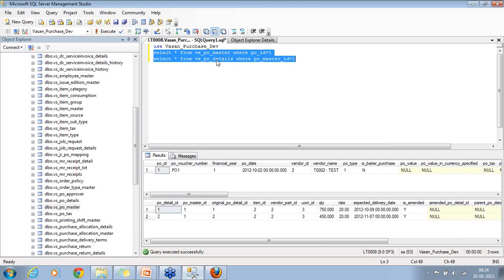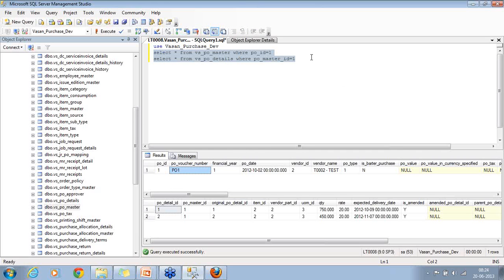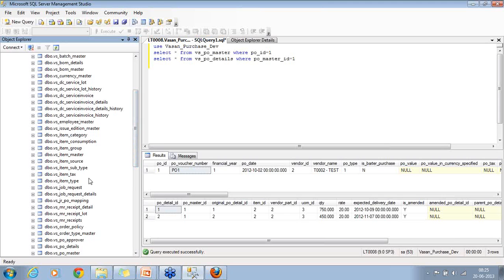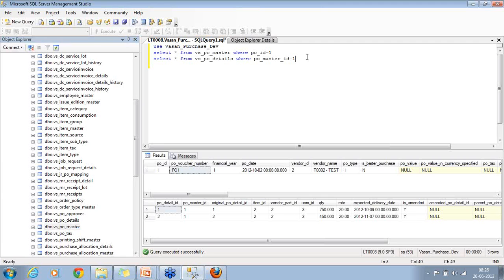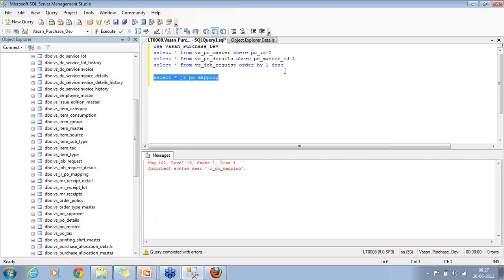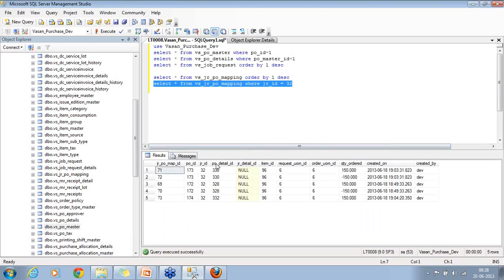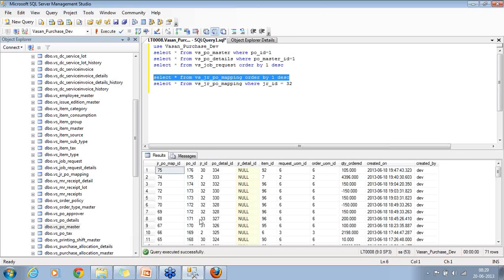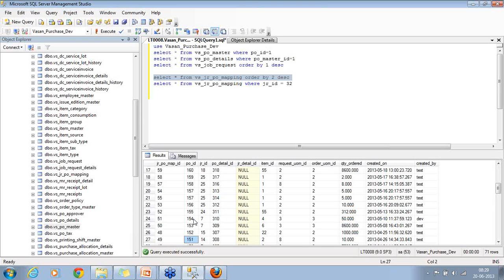DB Testing 3 Structure part 2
More details on tables and record dependencies